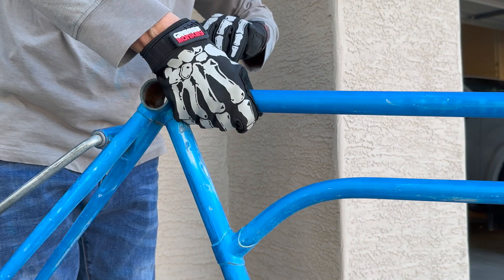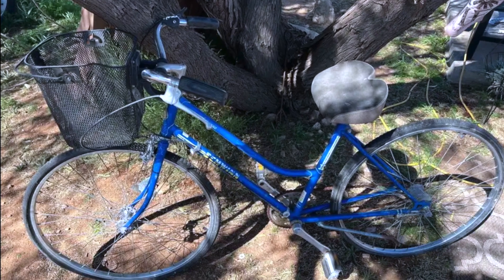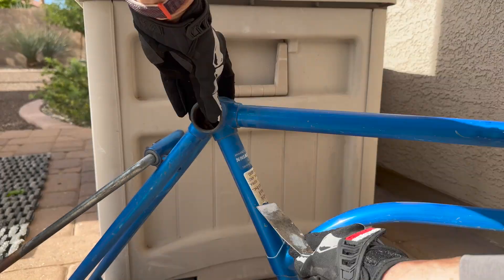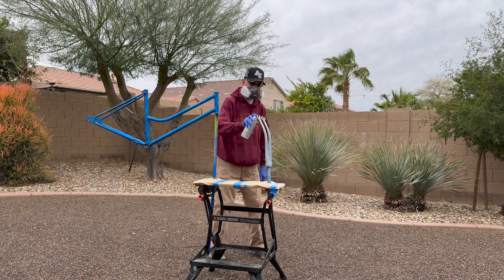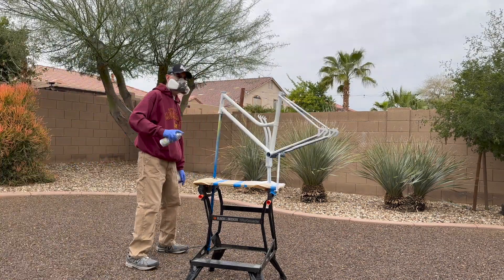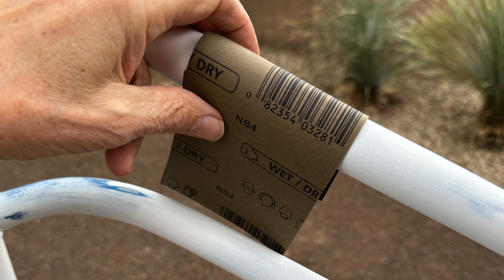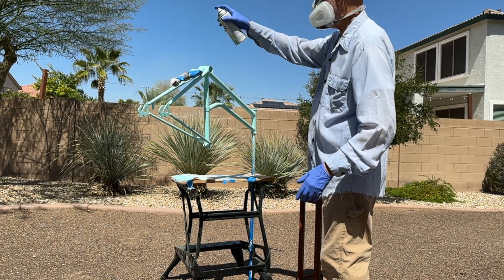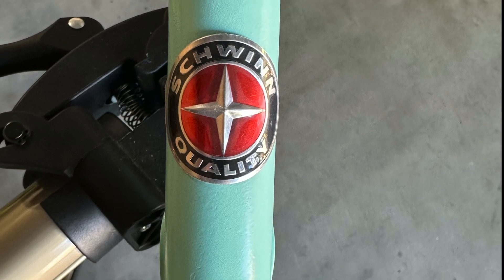Giving The 49-Year Old Schwinn A New Paint Job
This video shows how I prepared and repainted the frame and fork of a 49-year old Schwinn Collegiate that I'm restoring for my daughter. This is part 7 of my Restoring the Rusty Blue Schwinn Bike Series.